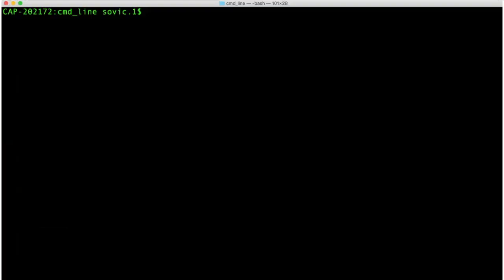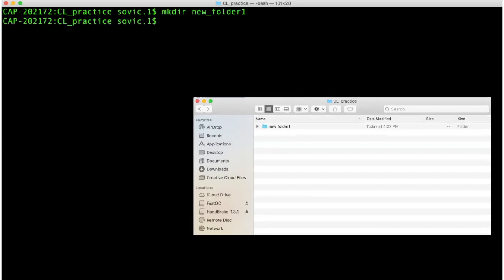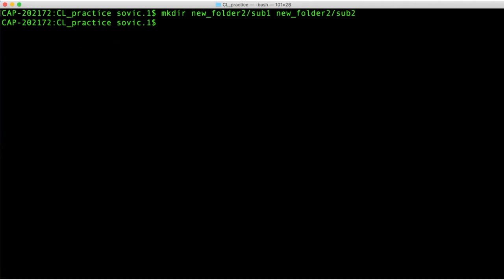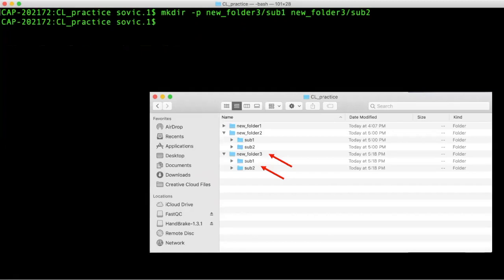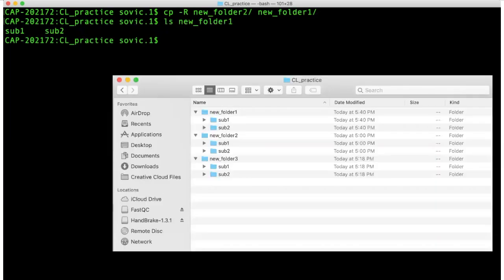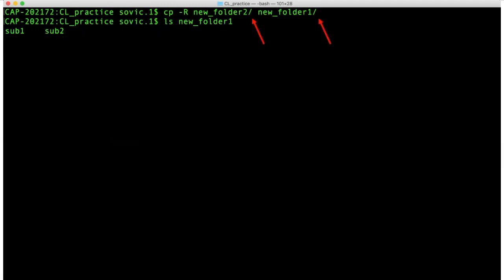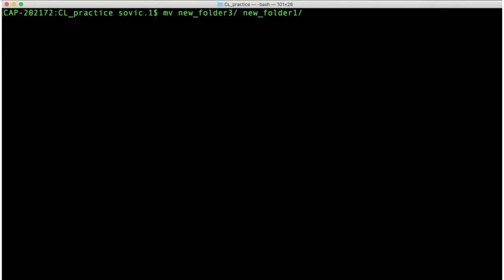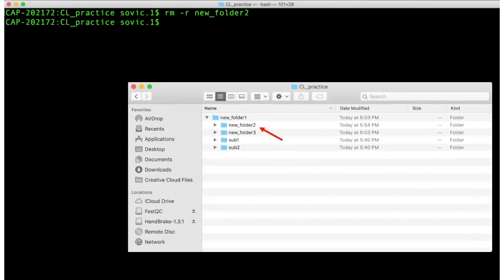Managing Files And Directories At Command Line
Learn basic commands commonly used for managing and organizing files and directories within Terminal. Specific commands covered include ls, mkdir, cp, mv, and rm.